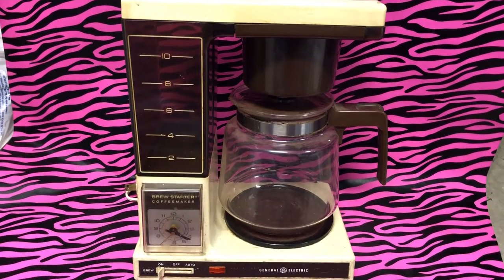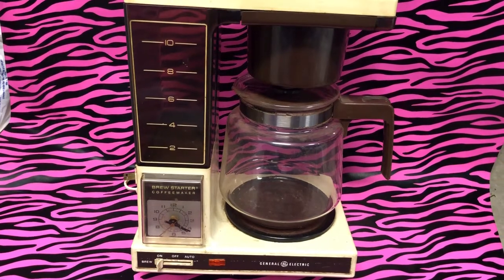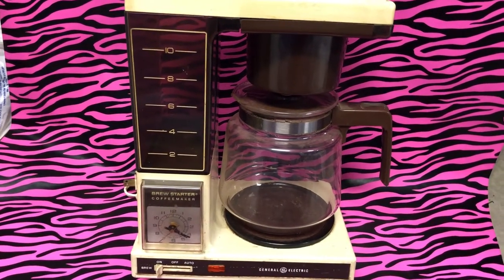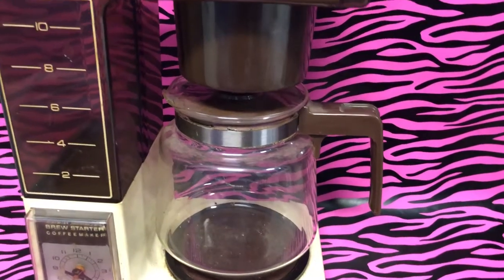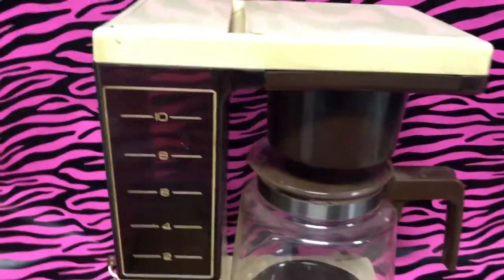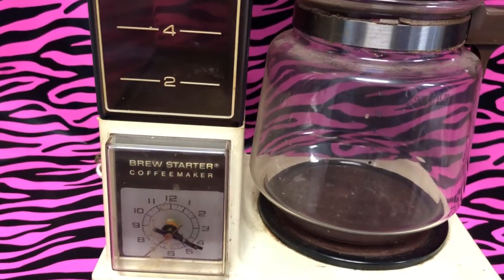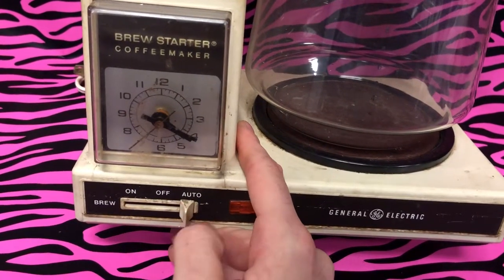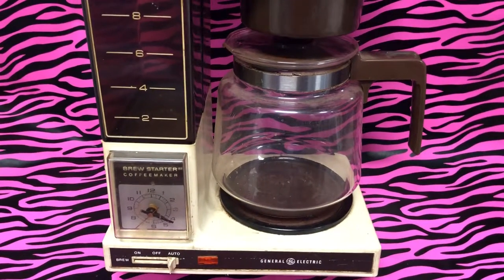General Electric BrewMaster Coffee Maker 1980s 80s 80sThen80sNow 80s Then 80s Now